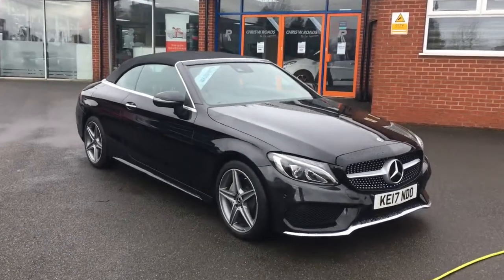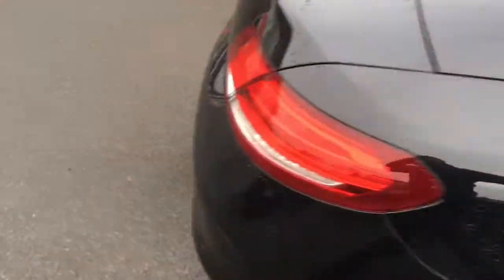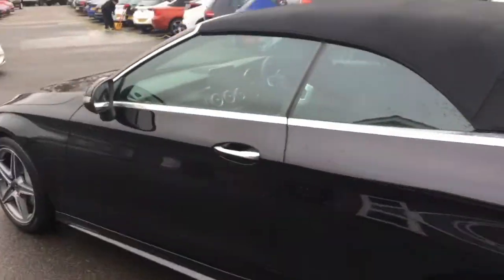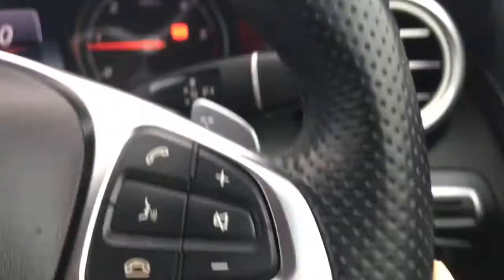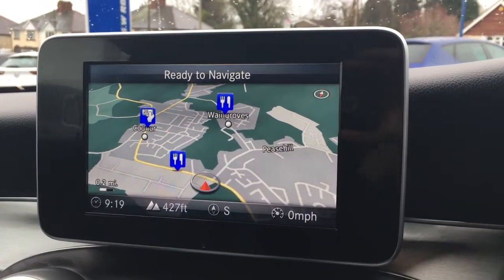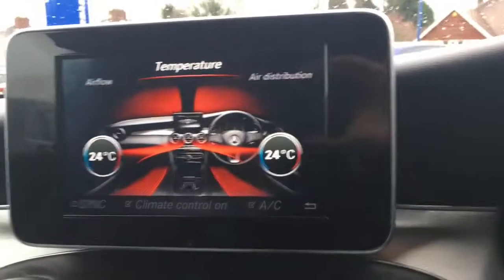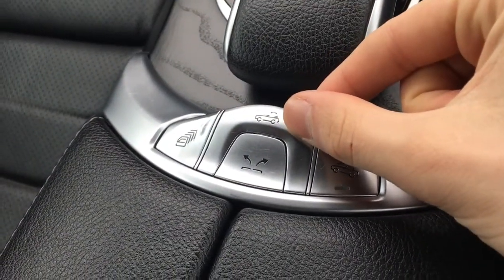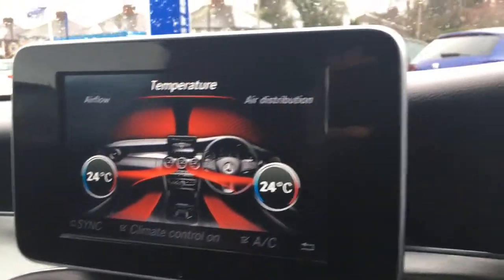Mercedes-Benz C Class 2.1 C 220d AMG Line Auto Cabriolet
An exterior and interior overview of the Mercedes C 220d AMG Line Convertible.